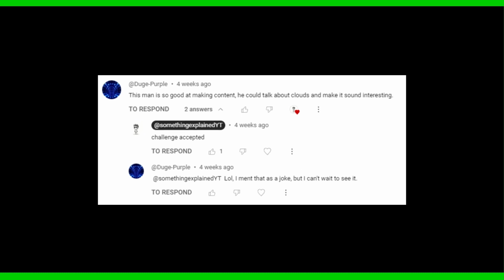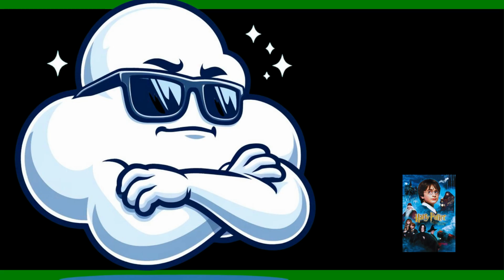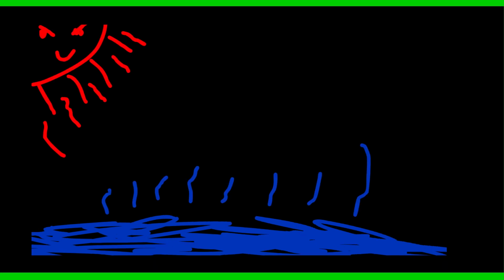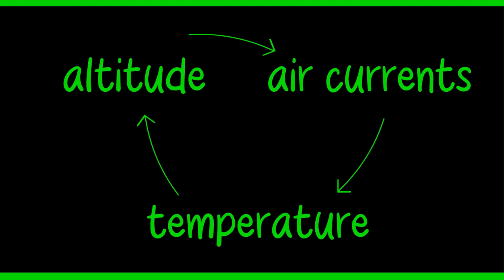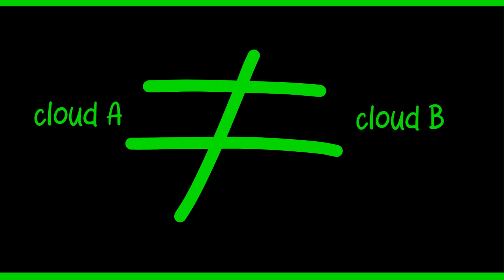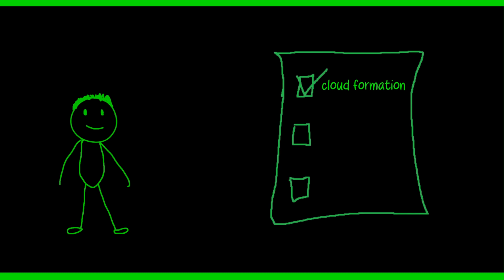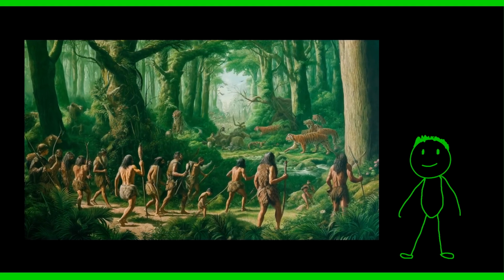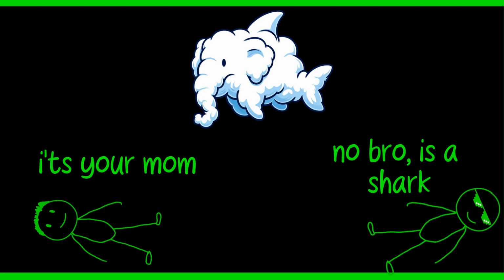Something Explained - Clouds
Hi, my name is T
Let's explain about this sky cotton candy!